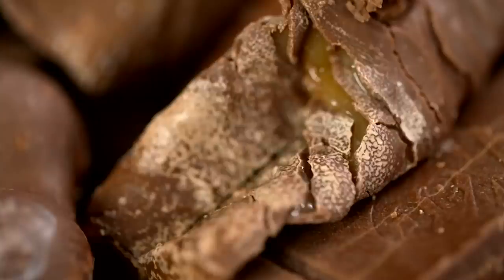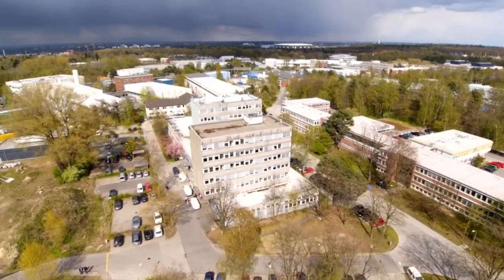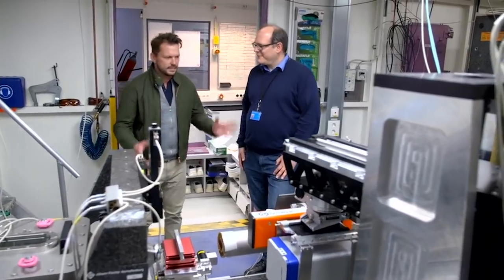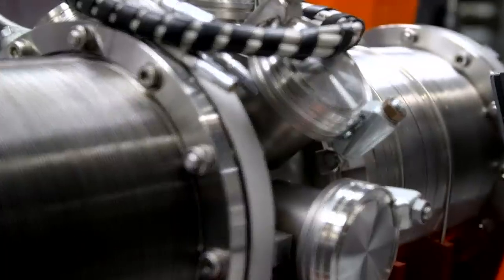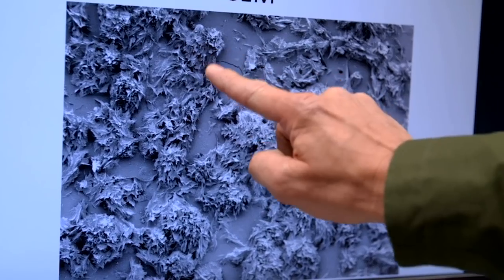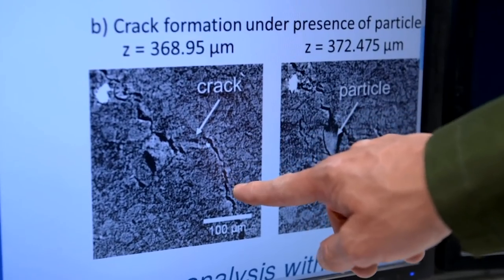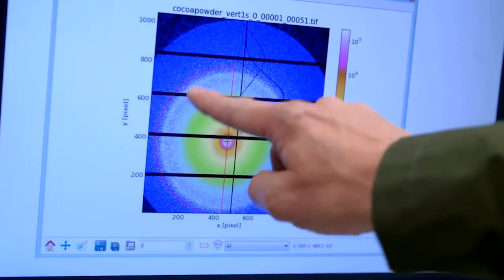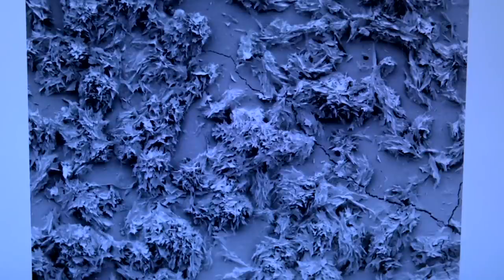What is the White Stuff that appears on Old Chocolate? | Food Unwrapped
Jimmy is on a quest to find out what exactly the white stuff that appears on chocolate is, and is it safe to eat?